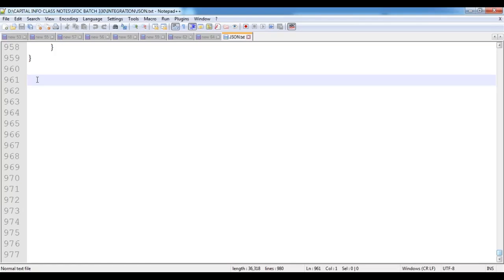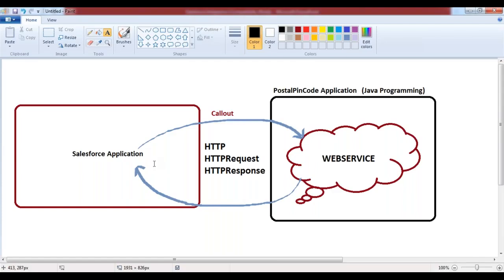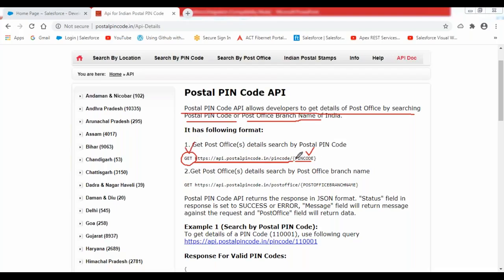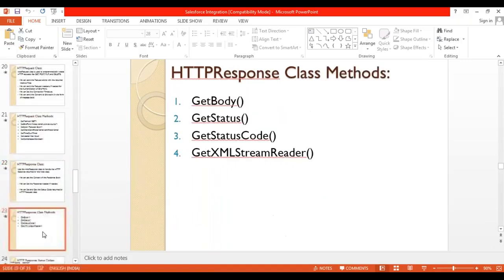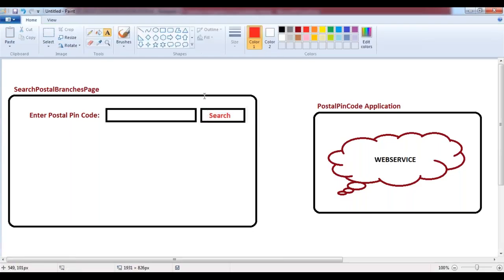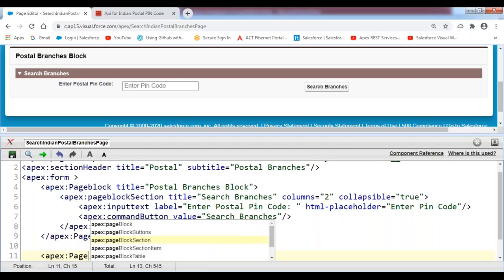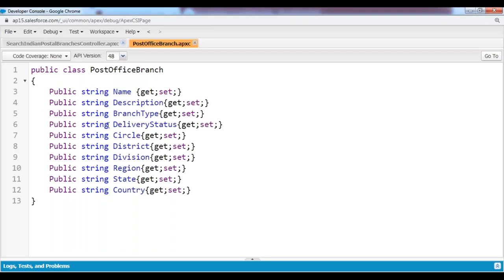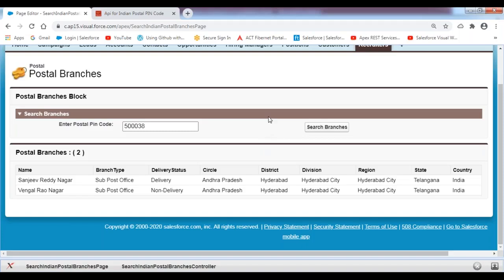Session 8 Postal PIncode API Use Case